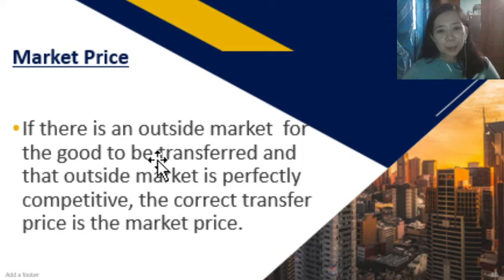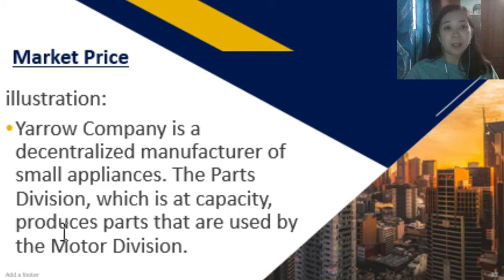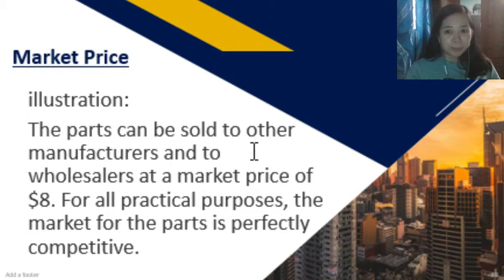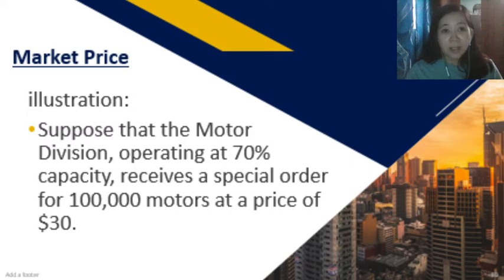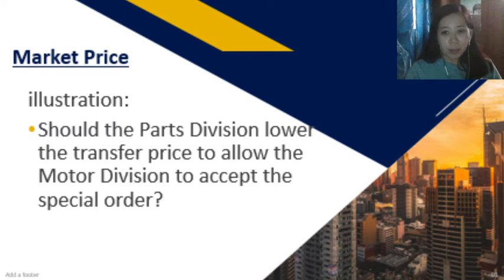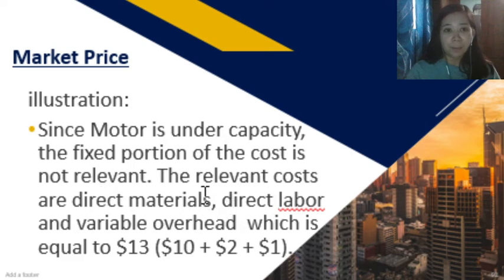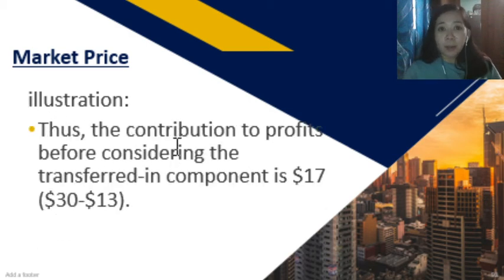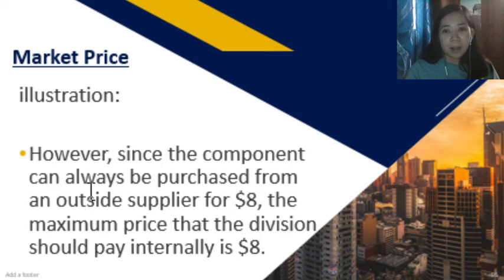Transfer Pricing Market Price